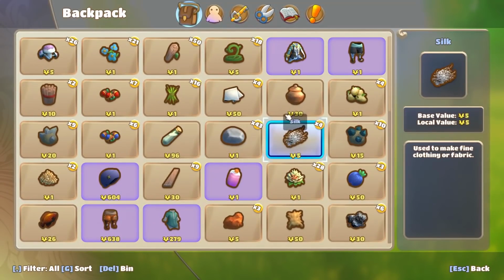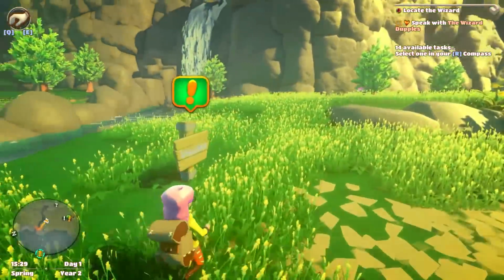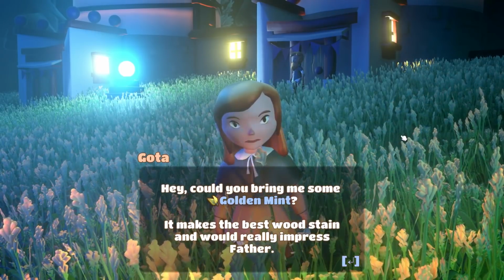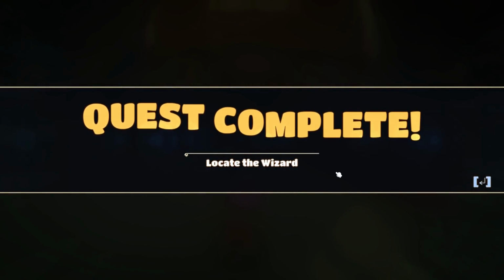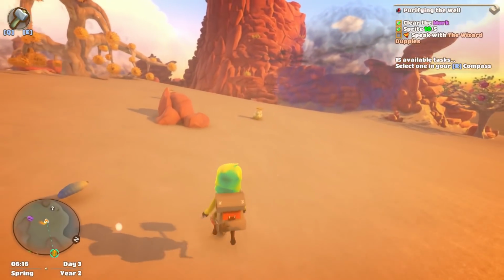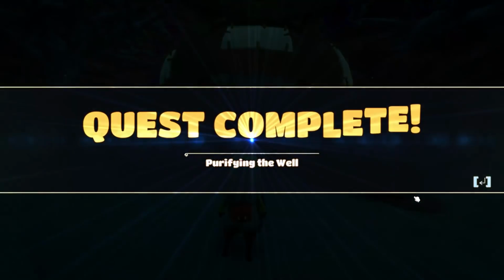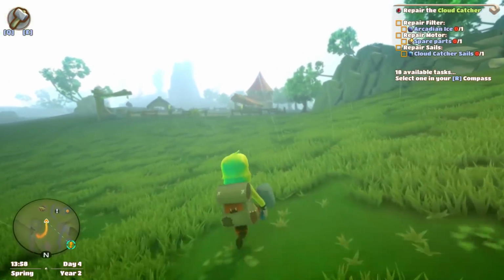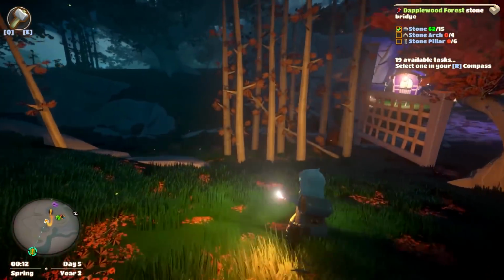Tracking Down the Wizard! | Yonder: The Cloud Catcher Chronicles Let's Play - Episode 11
Welcome to Yonder: The Cloud Catcher Chronicles! Our quest to find the Wizard Dupples leads us back to the old, murk-infested island. Deep in its heart lies a little oasis, and helping the settlers there might impress the Wizard enough to get him to lend us a hand!

Yonder is set on the vast island of Gemea, a lush frontier with eight distinct environments ranging from tropical beaches to snow-capped summits. Each location has its own flora and fauna, along with changing seasons and a day-night cycle. Gemea, once a paradise, still maintains the appearance of one, yet an evil murk has enshrouded the land and its people in despair.

At the heart of Yonder, is a game that delivers a sense of discovery, wrapped in a familiar yet unique adventure.